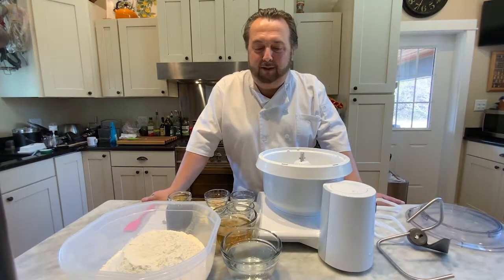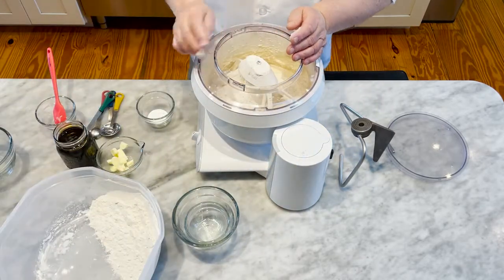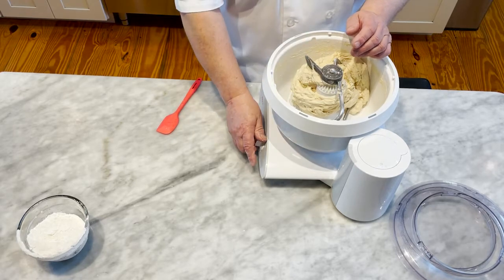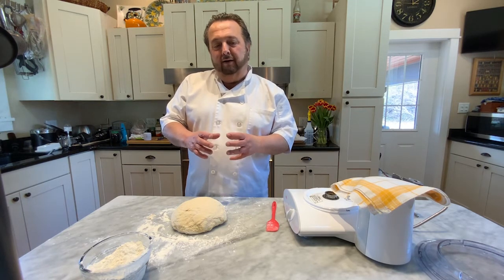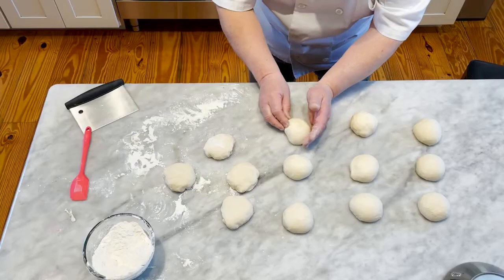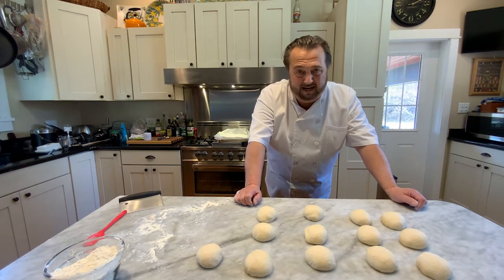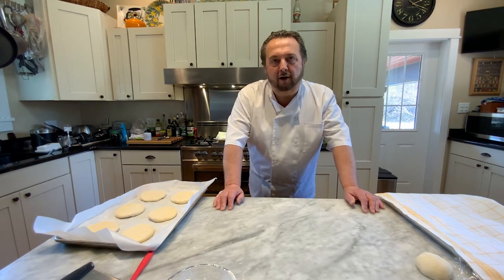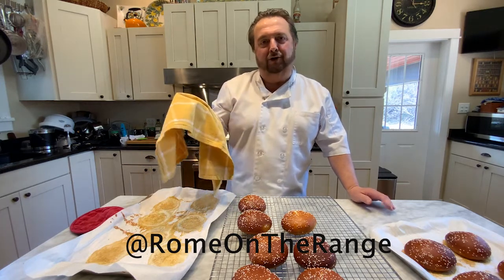Pretzel Roll 720 Fix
Pretzel Sandwich rolls from soft pretzel recipe.